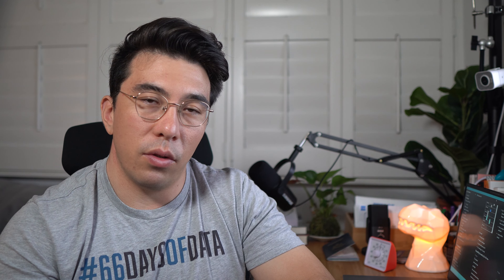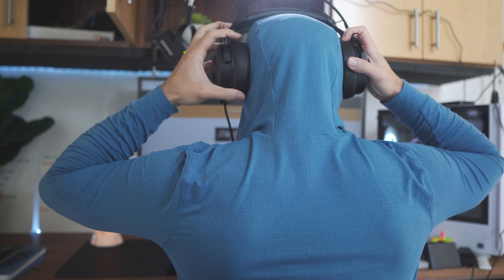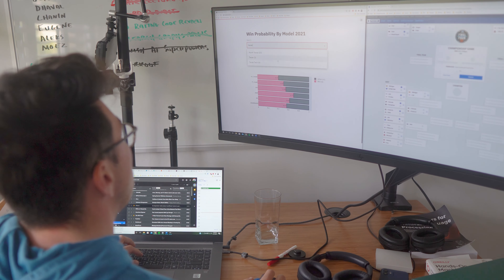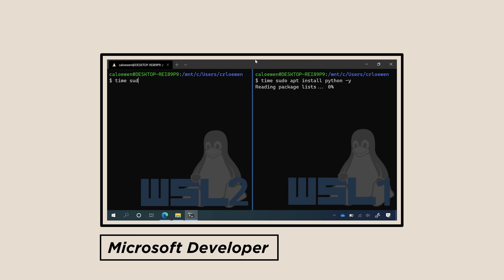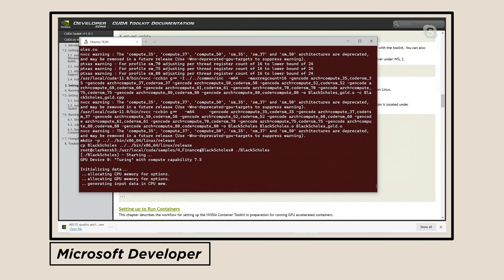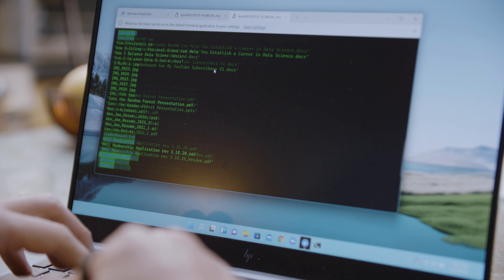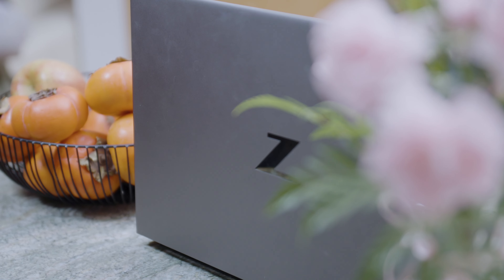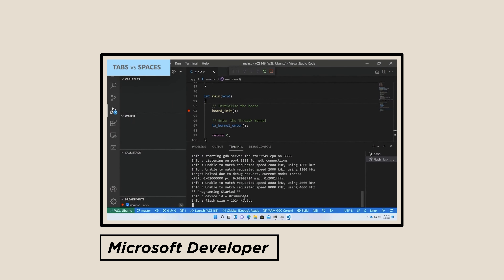What the Heck is WSL 2? (My New Favorite Tool)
In this video I show you what WSL 2 is and how I use it for my data science workflow. This tool has completely changed how I do my work both as a data scientist and as a content creator.

Based on a poll I ran a few months ago, the vast majority of you aren't familiar with what WSL 2 is. Today I'm going to explain what exactly windows subsystem for linux 2 is and why it can be useful to you as a data scientist.

WSL2 lets me do is use both operating systems on the same computer without having to dual boot. Essentially, I can open a linux terminal on my windows machine, use all the linux commands, and have virtually all the same benefits of both windows and linux. Also… it is free, I know I’m going to be getting that question a lot in the comments.

WSL2 lets you use access the same file system from both windows and linux. To me, this is a massive deal. If I’m making a tutorial, say with NVIDIA’s RAPIDS that only works on linux, I can do the coding, record the screen, and edit the video all without switching between computers or turning them off and on.

This also opens up a huge suite of tools for you to use. For example, if wanted to explore data using one of the most popular BI tools out there, you wouldn’t have to figure out how to configure them on linux. This makes your work and your options more flexible.

0:00 Intro
0:44 What is WSL 2?
1:10 Why is this a big deal?
3:05 How does it perform?
3:45 What about data science?
4:10 My favorite part
5:05 Why this could be great for you!